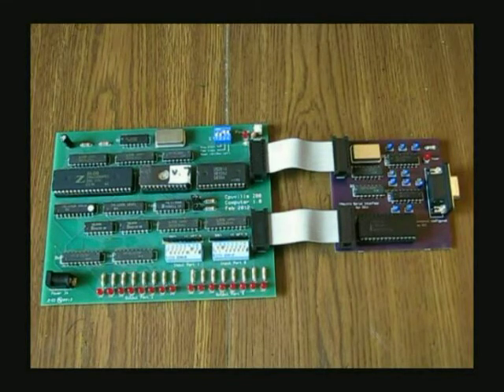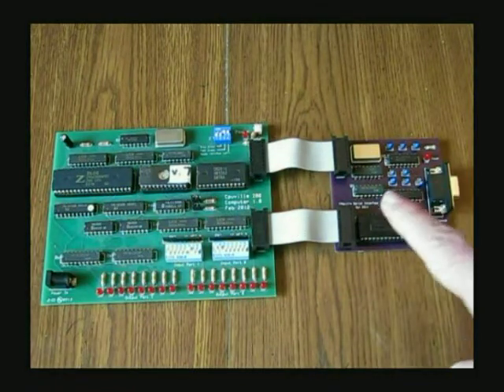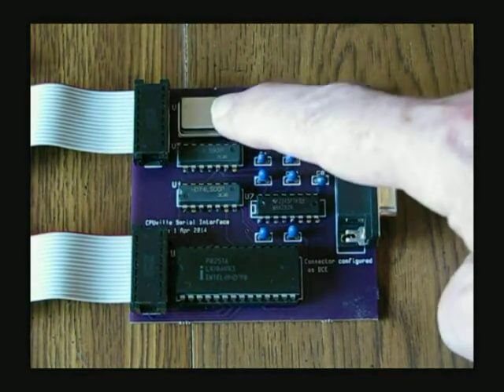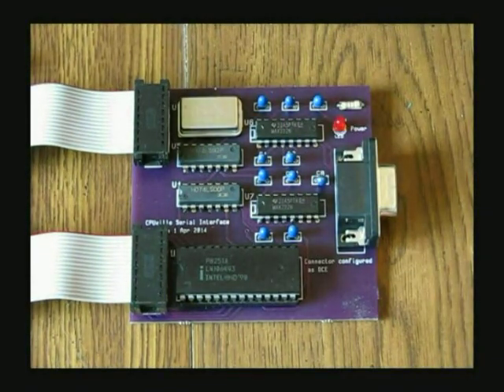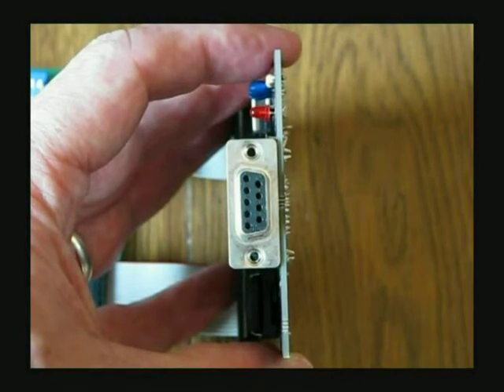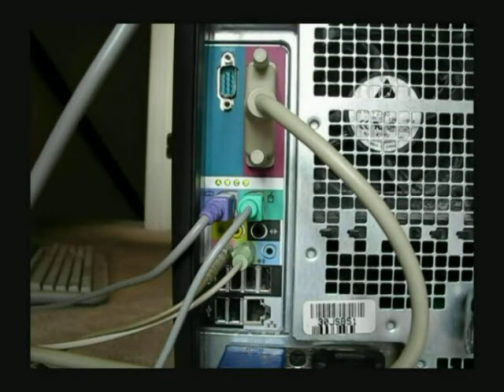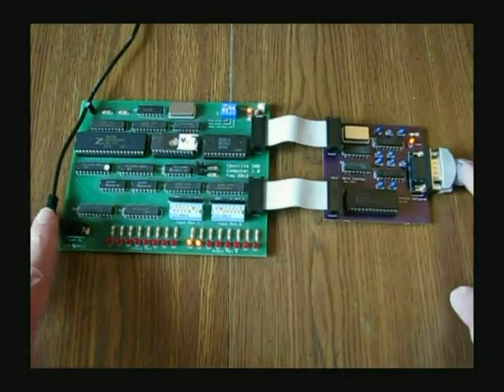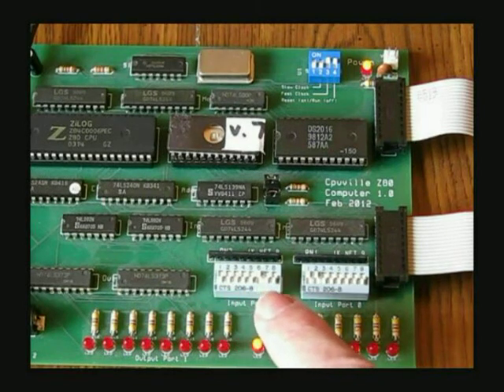Serial Interface Demo Part 1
Demonstration of the CPUville Z80 kit with the Serial Interface kit. How to set up the serial interface and computer.